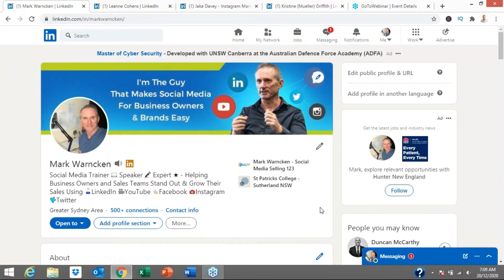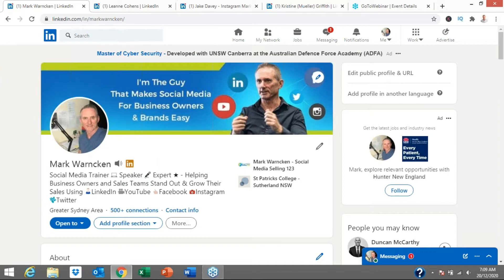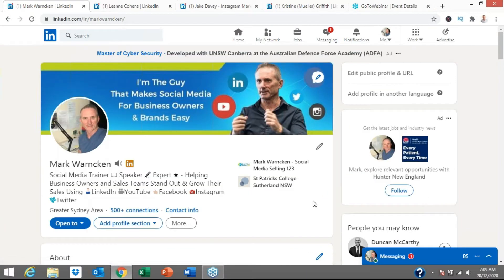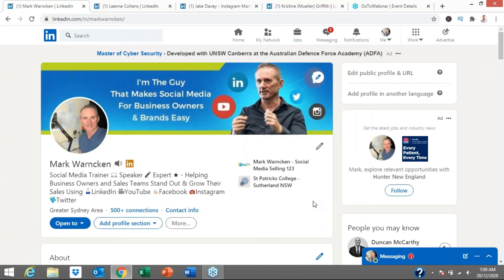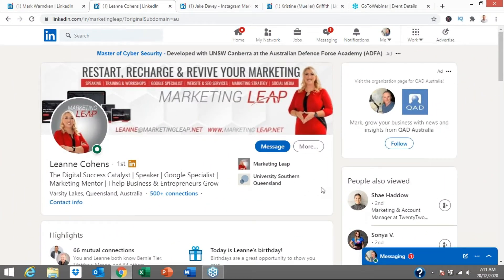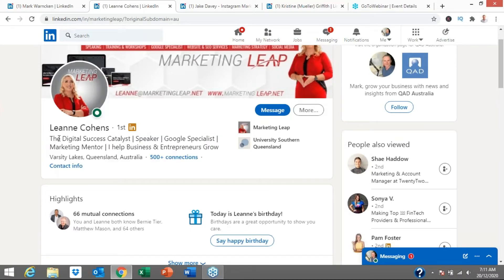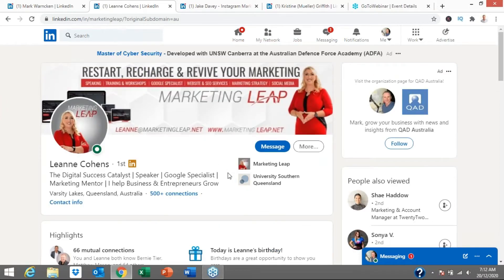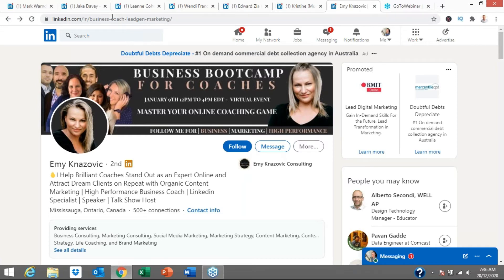10 Great Looking LinkedIn Profiles That Stand Out And Stop The Scroll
10 Great Looking LinkedIn Profiles That Stand Out And Stop The Scroll

In this video I highlight 10 great looking LinkedIn profiles that stand out and stop the scroll

In the world of social media we literally have seconds these days to grab someone attention before they decide to click off or scroll and the opportunity maybe lost.

So having and eye catching LinkedIn profile that stands out and literally stops the scroll will go a long way to determining how much success you have on LinkedIn.

So that's why I asked my LinkedIn network to nominate profiles that do just that and I'm glad to be able to share them with you.

Let me know which is you favourite profile and why in the comments below